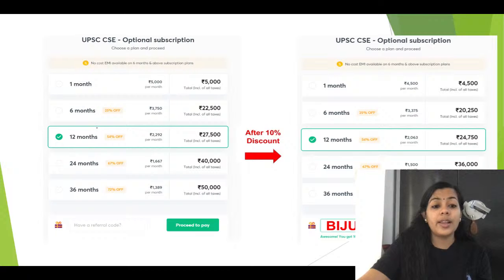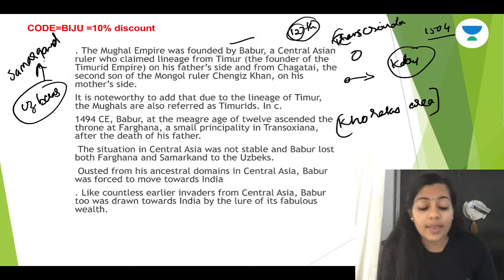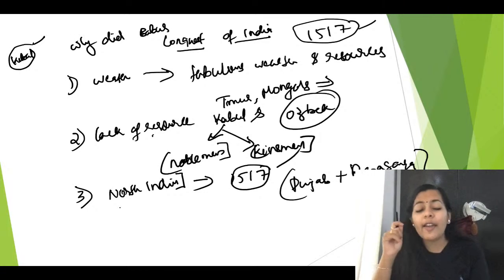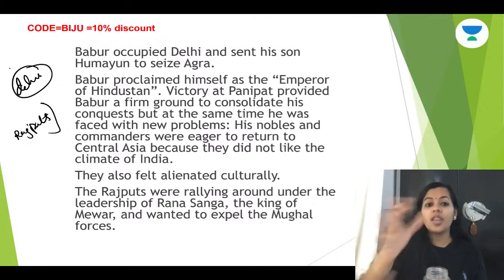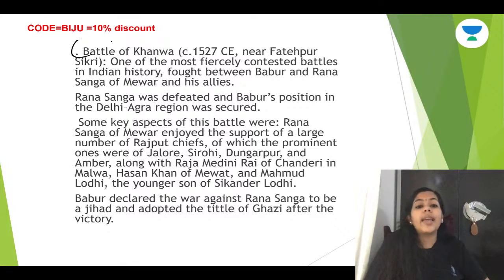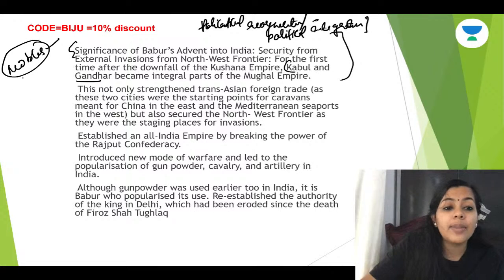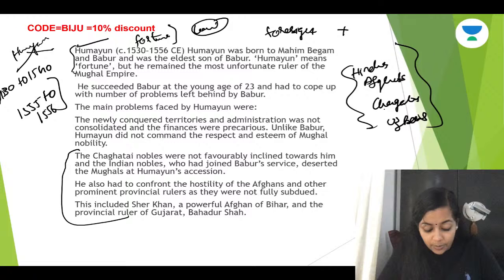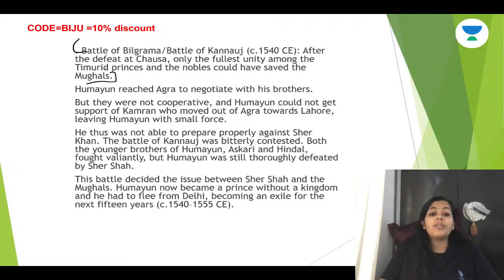L14: Mughal Empire Part 1 | Crack UPSC CSE/IAS 2021 | Liyamol Biju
Today's session will be  discussion on Mughal Empire . The session will be taken by Liyamol Biju. Students are requested to watch the entire session for better understanding.

Liyamol Biju and other top educators are on Unacademy.

Unacademy Subscription Benefits:

1. Learn from your favorite teacher
2. Dedicated DOUBT sessions
3. One Subscription, Unlimited Access
4. Real-time interaction with Teachers
5. You can ask doubts in the live class
6. Limited students
7. Download the videos & watch offline